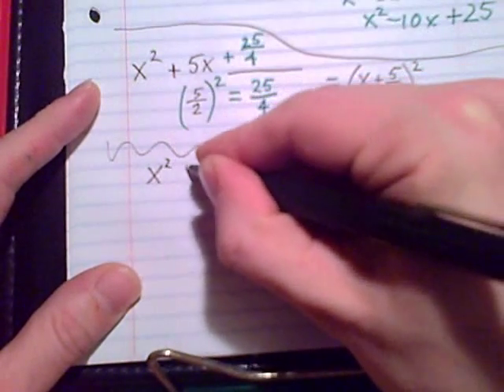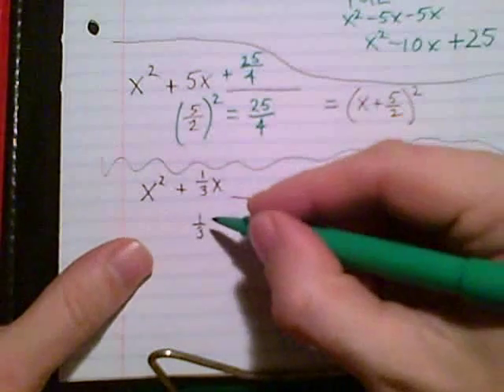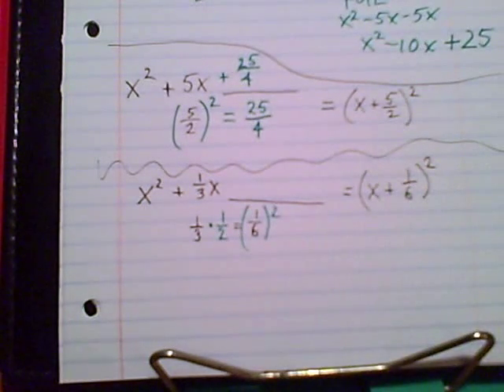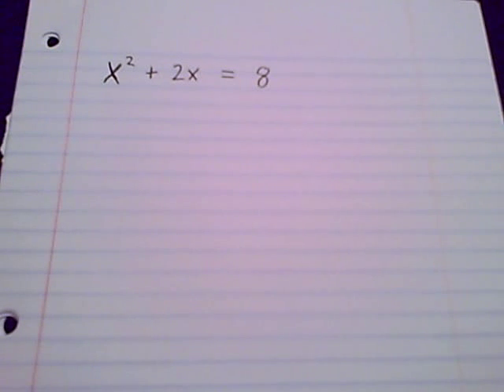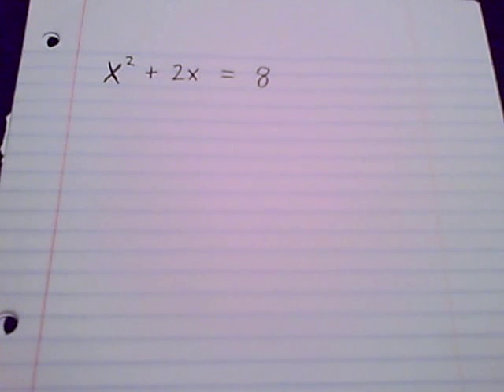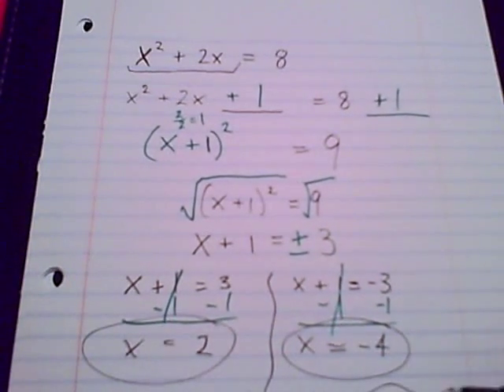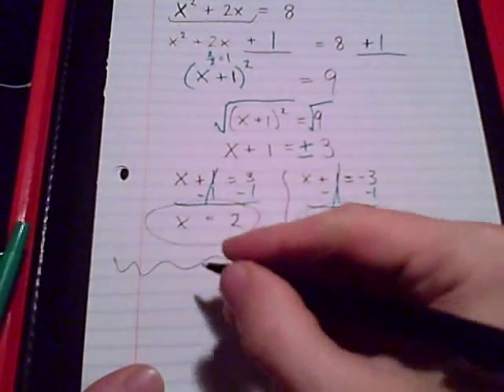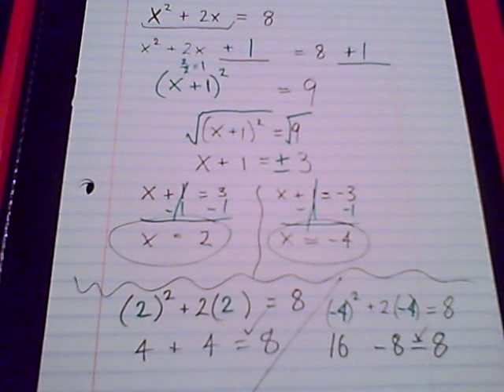Solving Quadratic Equations Part 6 - Completing the Square